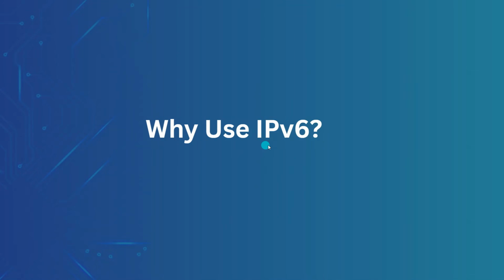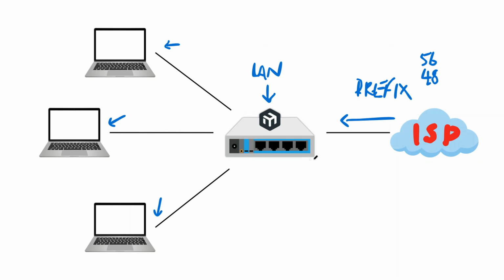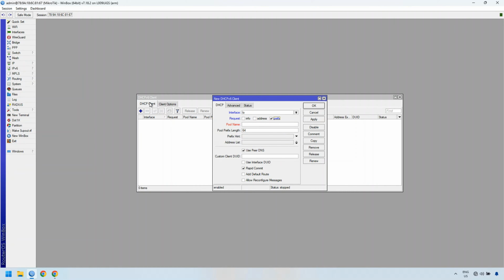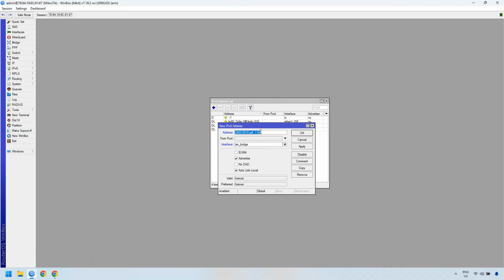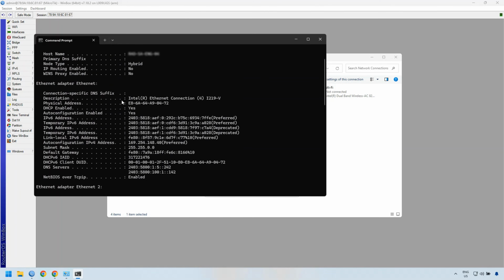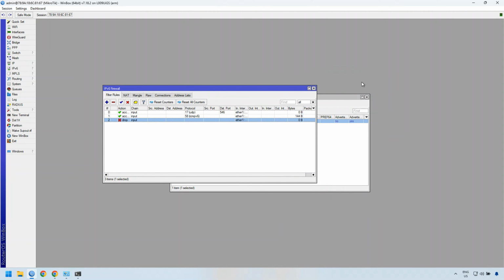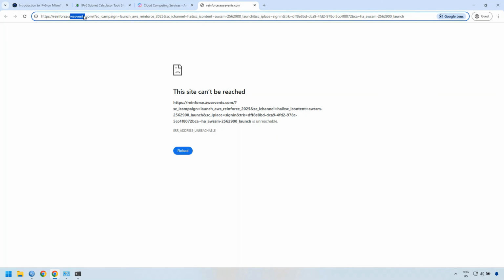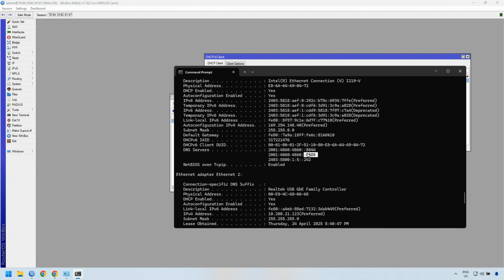Getting Started with IPv6 on MikroTik — Step by Step Beginner’s Guide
Ready to future-proof your network? In this video, we break down the basics of IPv6 on MikroTik routers — from understanding address types and subnetting, to assigning IPv6 to your LAN, testing connectivity, and applying firewall rules.

This is the perfect starting point if you’re new to IPv6 or want to build a modern dual-stack or native IPv6 setup using MikroTik RouterOS.

⚡️ What You’ll Learn:
✅ Why IPv6 matters & where it's used
✅ IPv6 address types: Link-local, Global Unicast, and more
✅ Subnetting and assigning IPv6 addresses on MikroTik
✅ Configuring DHCPv6 Client to get prefix from ISP
✅ Setting up Neighbor Discovery (SLAAC)
✅ IPv6 Firewall basics
✅ Common issues and tips for working with IPv6 in the real world

📌 Chapters:
00:00 – 🔥 Intro
00:53 – ❓ Why Use IPv6?
01:49 – 🧬 Address Types (Link-local, GUA, etc.)
04:06 – 🧠 Key Points + Topology Example
08:41 – 🗺️ Topology Overview
10:33 – 📥 Get IPv6 Prefix from ISP (DHCPv6 Client)
12:46 – 🔢 LAN Subnetting (Breakdown of Prefix)
14:48 – 🧱 Assign IPv6 Address to LAN Bridge
19:13 – 🔍 Device IP Assignment (Neighbor Discovery)
20:39 – 🧪 Testing IPv6 Connectivity
23:46 – 🔒 Firewall Rules for IPv6
28:53 – ⚠️ Challenges of Full IPv6 Environments
33:14 – 🕵️‍♂️ Temporary IPv6 on Clients (Privacy Extensions)
34:46 – ⚙️ Assign DNS + Additional Client Config

💬 Got questions about IPv6? Drop them below — I’ll help out!

Welcome to MikroTik Masters!